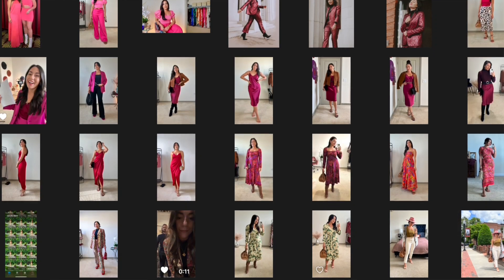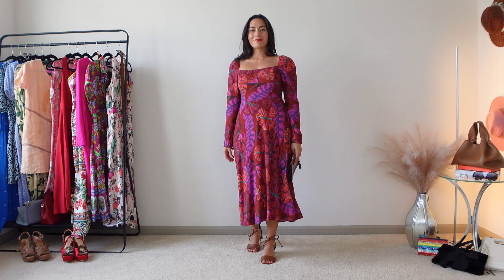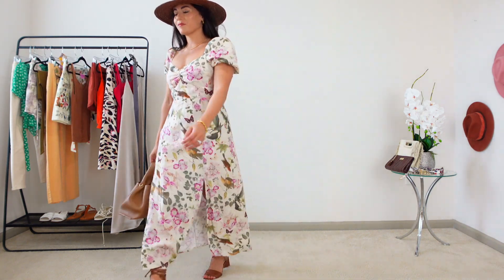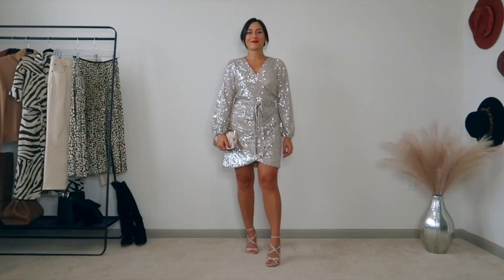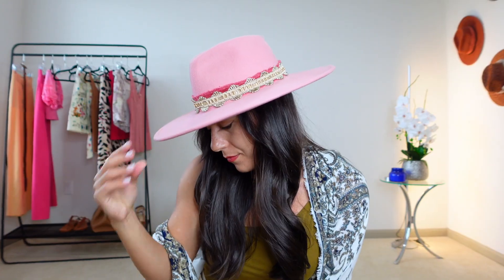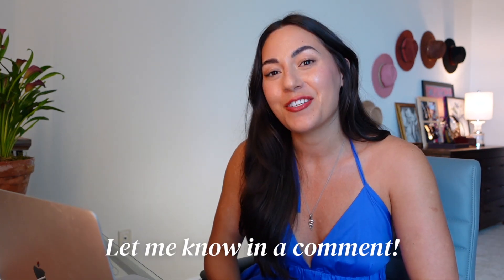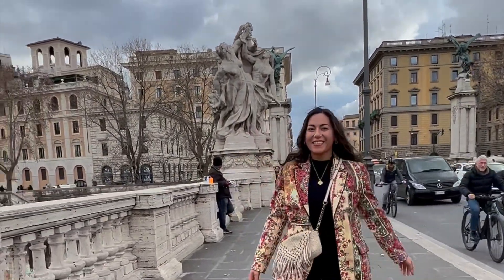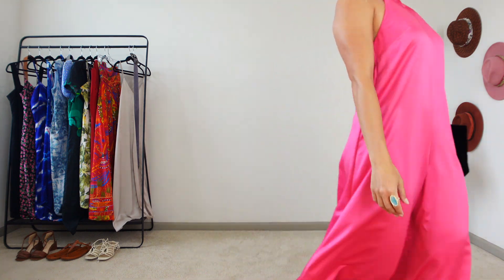My BEST outfits and why they WORK!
How to wear dresses, midi skirts, and jeans for outfits that flatter your body shape and style. Including colorful clothes that are versatile through the cool and warm seasons.

🛍️ LINKS:
(Includes commissionable links.)
Red silk dress (in several colors)
Suede moto jacket
Cropped flare jeans (in several colors)
Farm Rio dresses
Blue puff-sleeve midi dress
Black wrap dress (in several colors)

♥️ Satin midi skirt
Leopard skirt
Olive 1-shoulder tank (similar)

👢 Black knee-high boots (similar)
Brown knee-high boots (similar)
Brown knee-high boots (option 2)

Cheaper option
Statement belt in lavender, other colors
Statement belt in black
💄 My everyday tinted lip balm